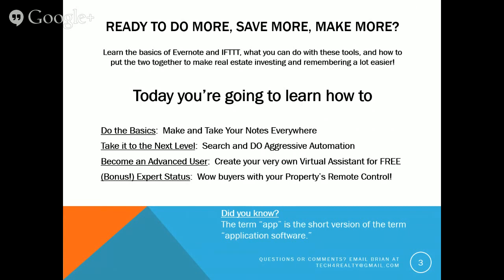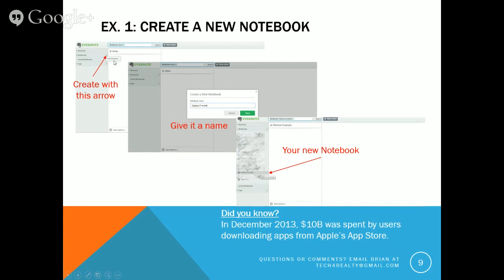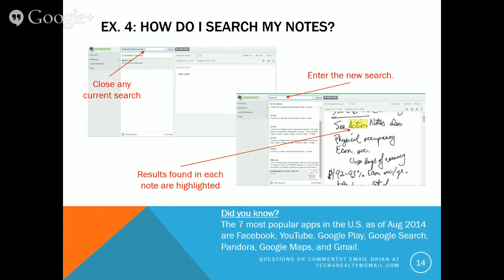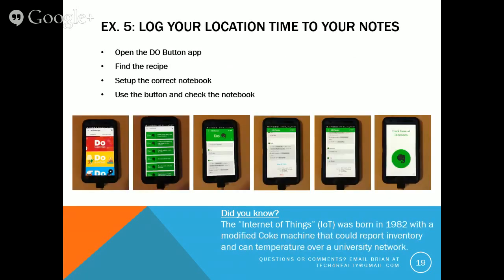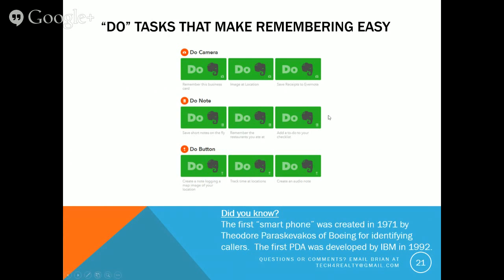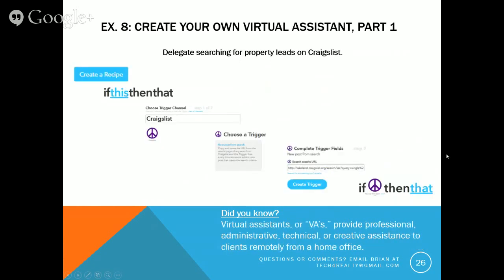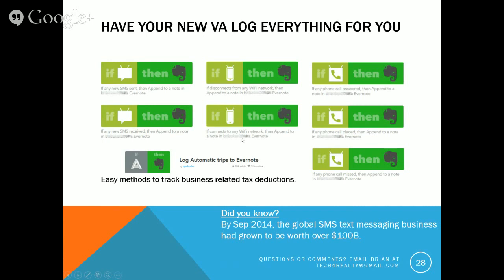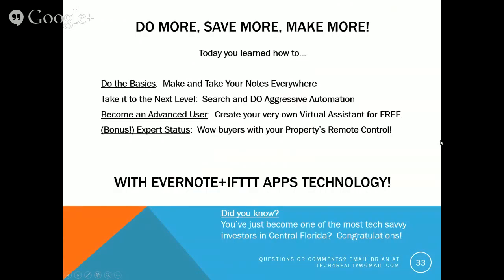Grow Your Profits with Evernote+IFTTT Apps!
Evernote is a powerful recording app that can be used on any computer and nearly every device on the interent.  IFTTT is the ultimate app for automating everything hooked to the web.  Put the two together and "BAM!," you've got a tool that can make investing and remembering a lot easier!  Learn how to use the two to your best advantage as Brian teaches you everything from the basics to the advanced level in this free webinar.